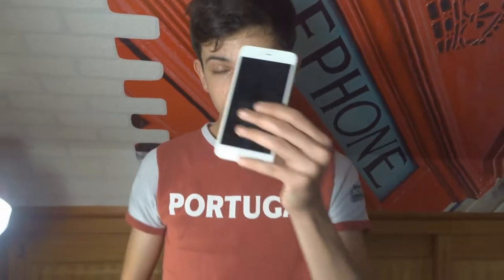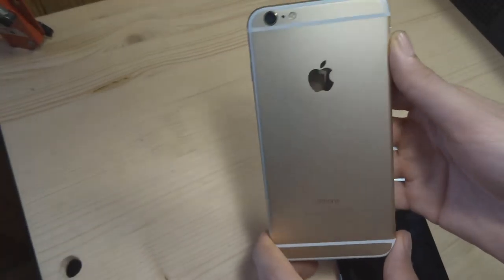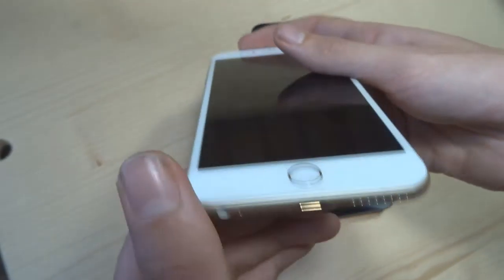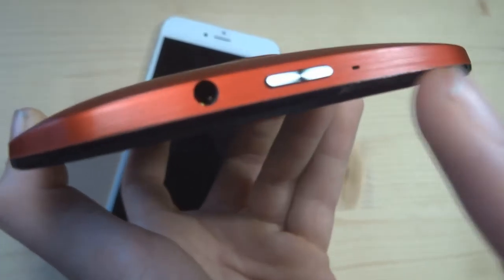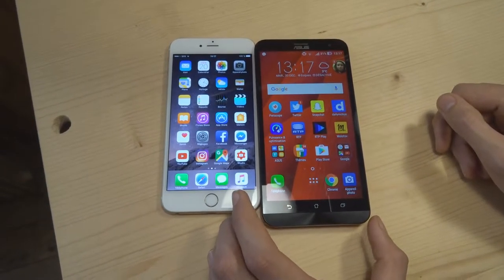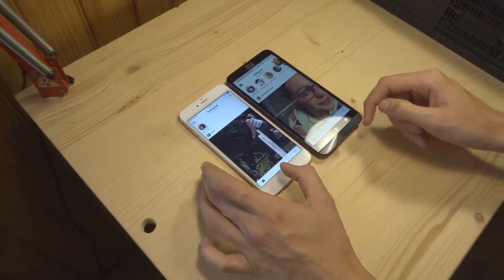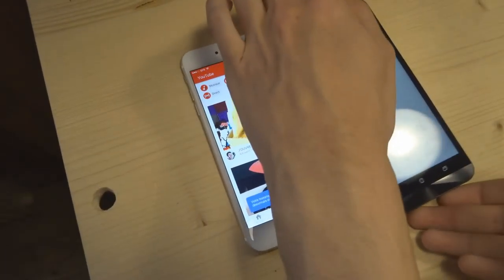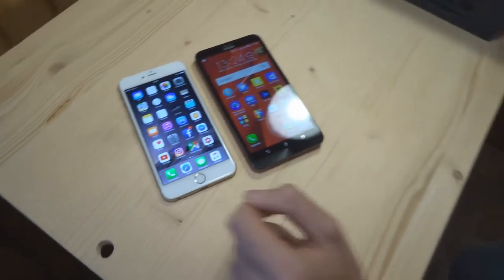[FR] Comparatif: iPhone 6 Plus vs Asus Zenfone 2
Artiste : __url_artiste__

Artiste : __url_artiste__

Artiste : __url_artiste__